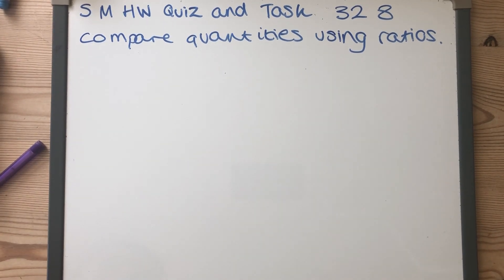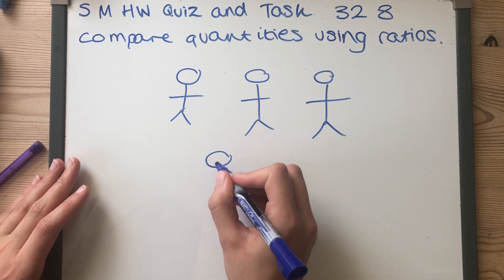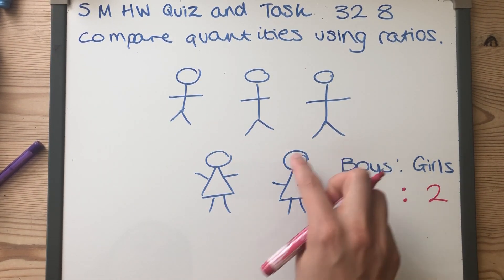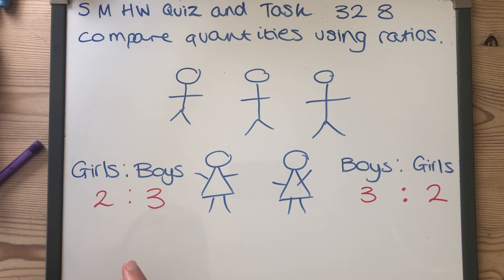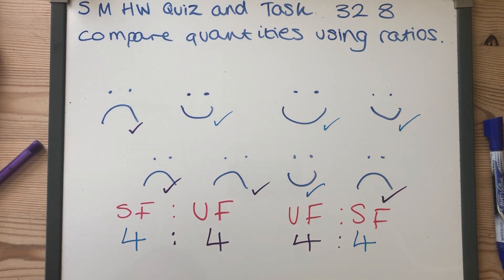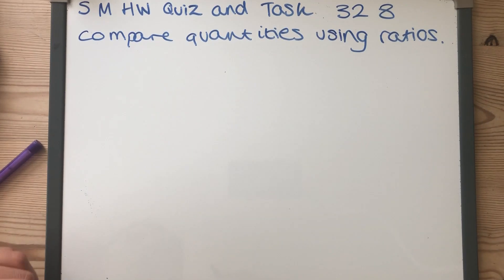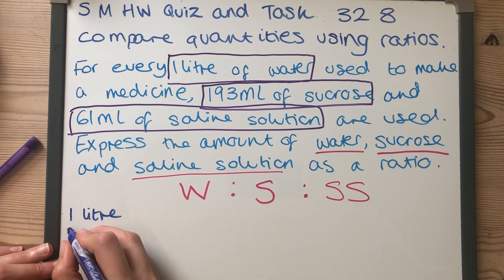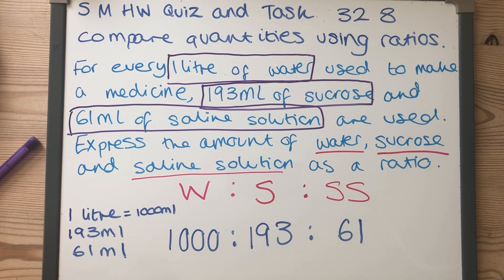Compare quantities using ratios Examples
To help with the SMHW quiz and the Hegarty Maths task 328 - Compare quantities using ratios.